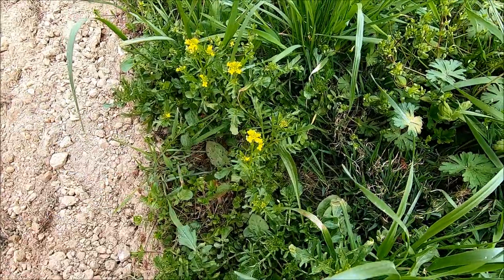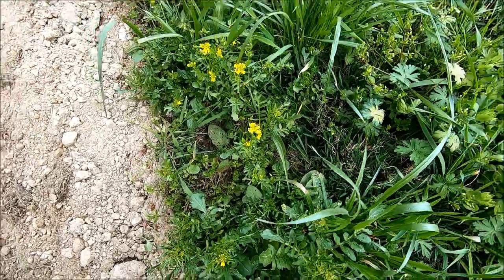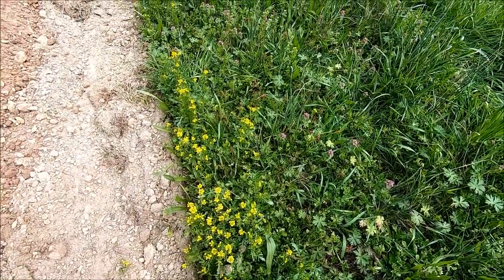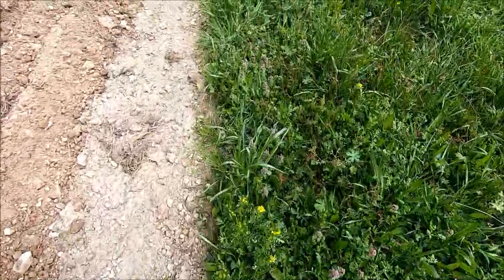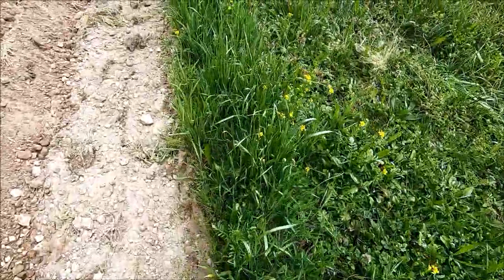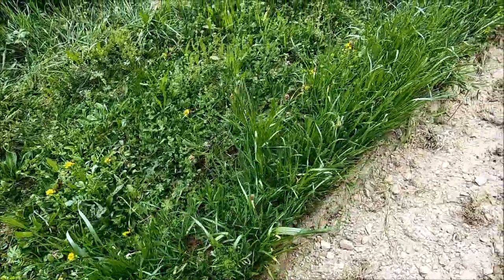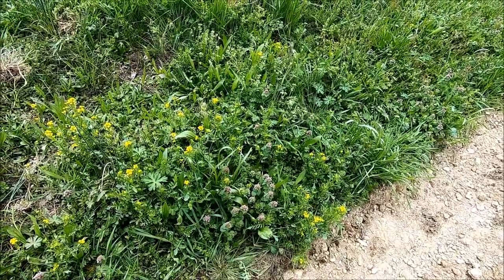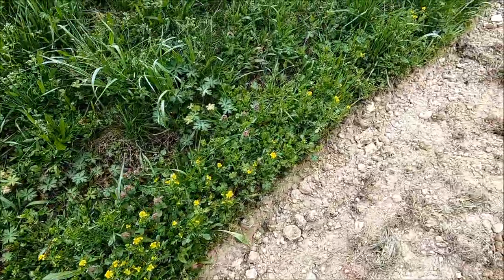Creasy Greens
Today I'm showing a quick video on Creasy Greens, Please leave comments or questions below.
Or by US Mail
Little NC Farmer